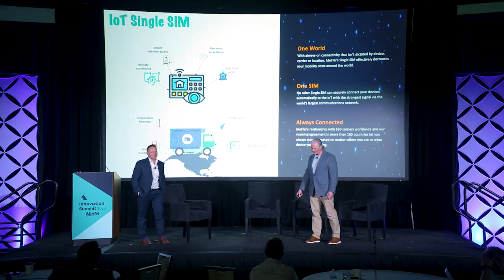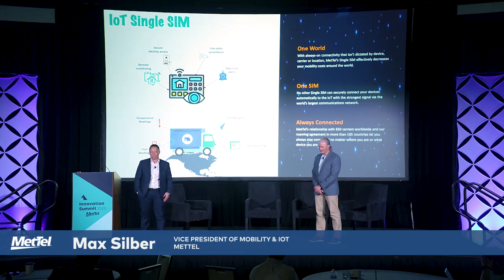How IoT Single SIM Works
MetTel VP Max Silber describes IoT Single SIM as a data-only connection to power your edge regardless of your location worldwide.